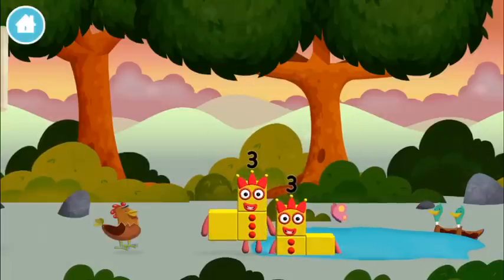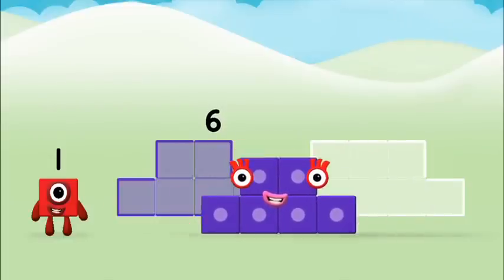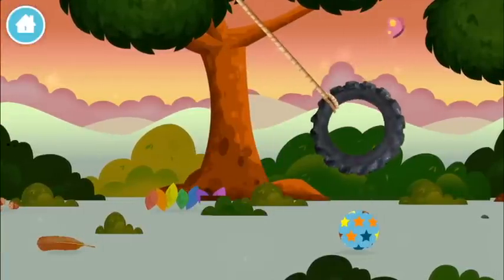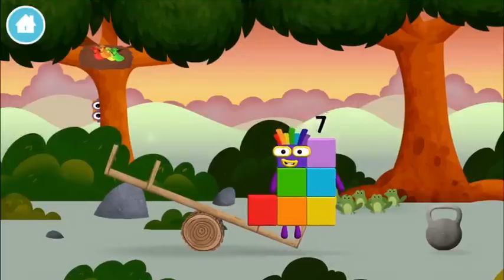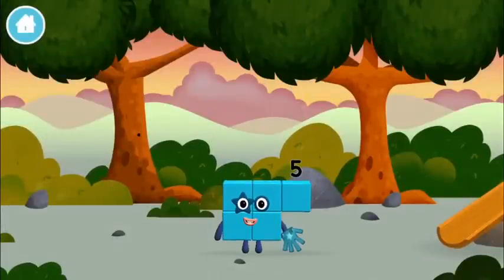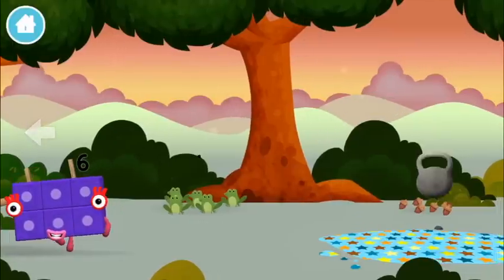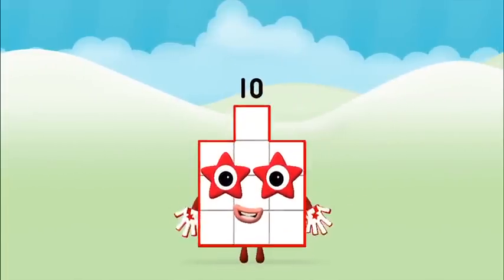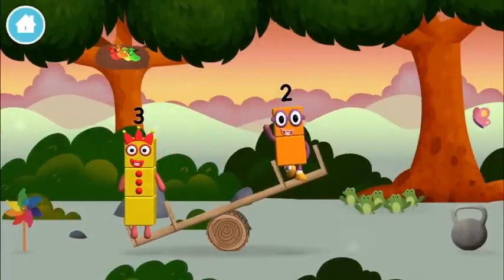Numberblocks 1 - 10 NumberBlocks Full Episodes Numberblocks Hide And Seek Learn To Count Cartoons